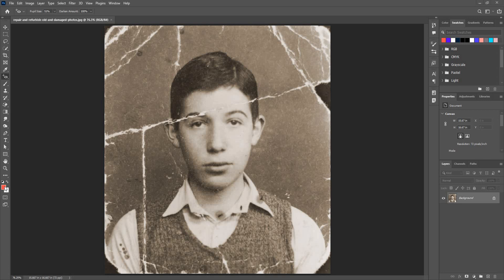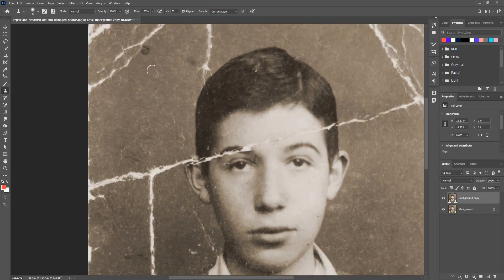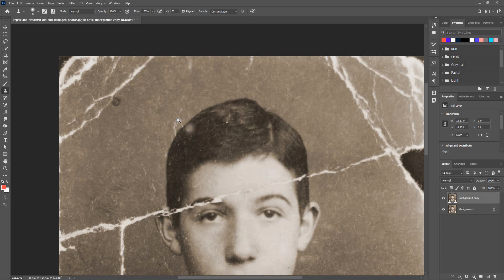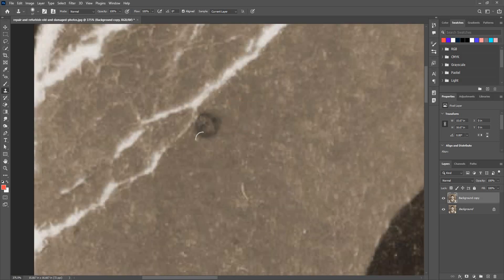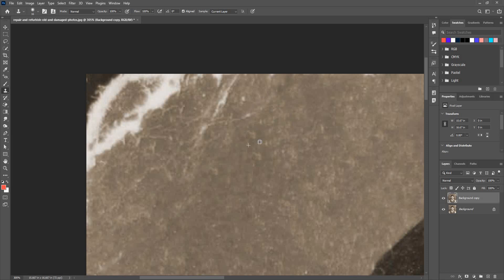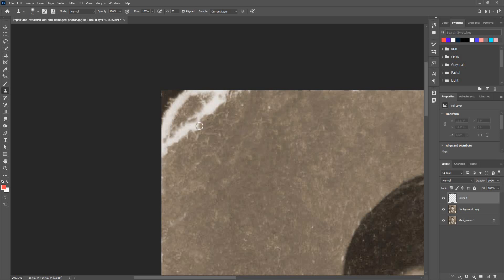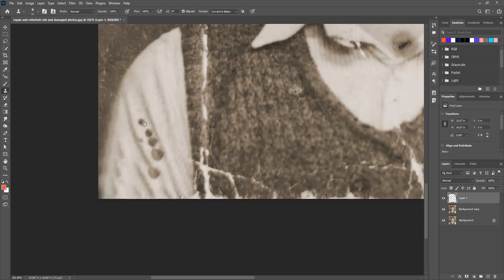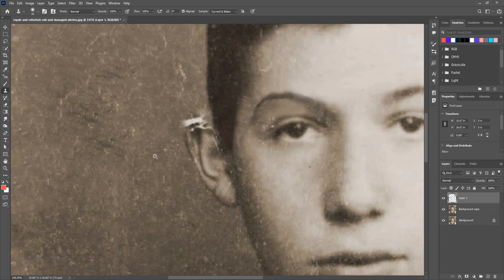The Clone Stamp Tool in Adobe Photoshop